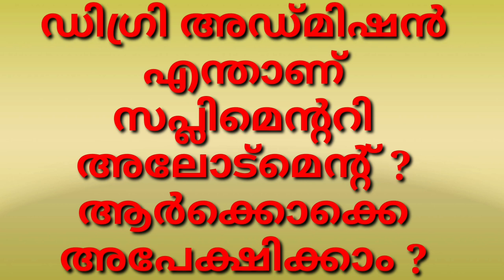DEGREE ADMISSION SUPPLEMENTARY ALLOTMENT എന്താണ് ?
DEGREE ADMISSION SUPPLEMENTARY ALLOTMENT,WHAT IS SUPPLEMENTARY ALLOTMENT,BEBEFITS OF SUPPLEMENTARY ALLOTMENT,IMPORTANCE OF SUPPLEMENTARY ALLOTMENT